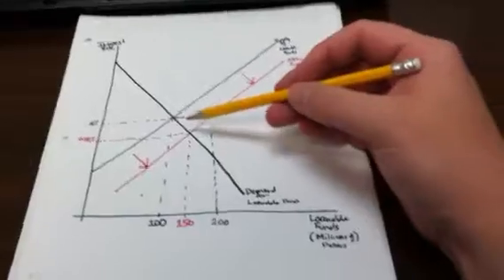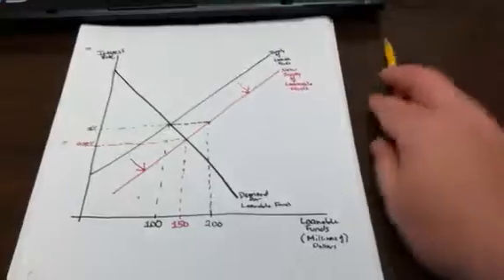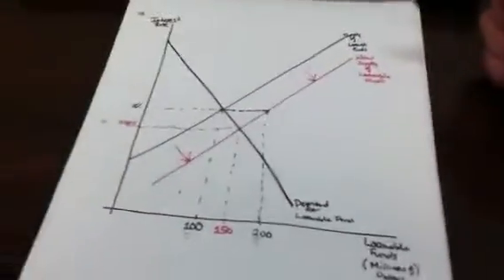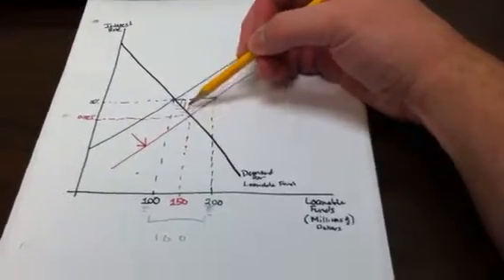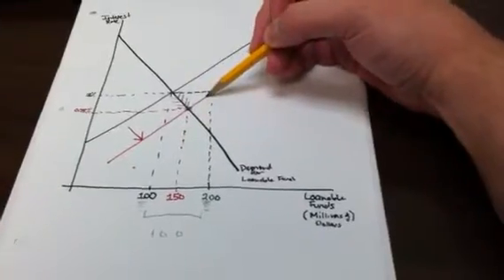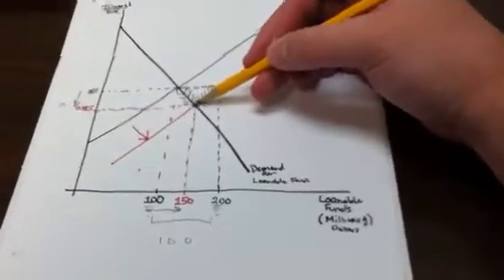Why increasing the supply of loanable fund decreases the interest rate